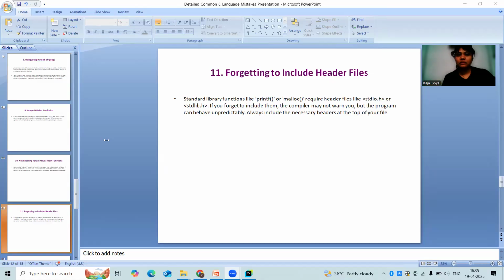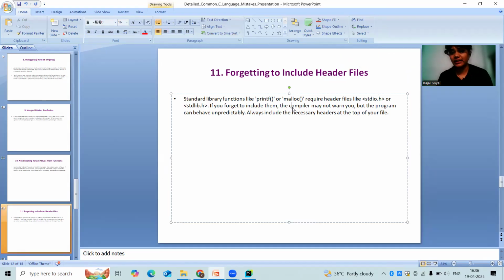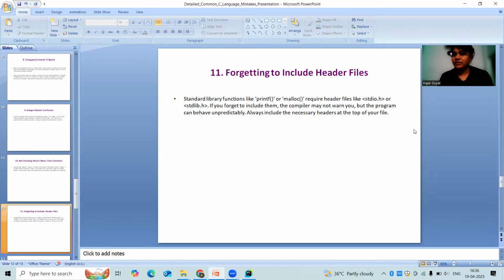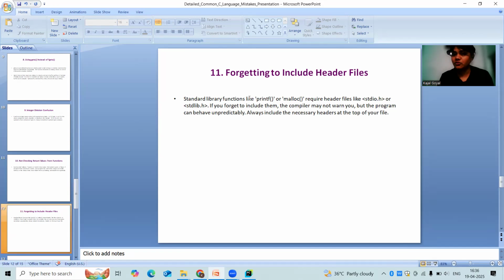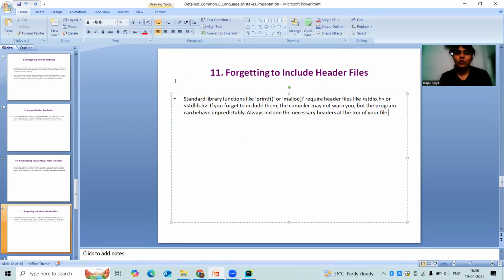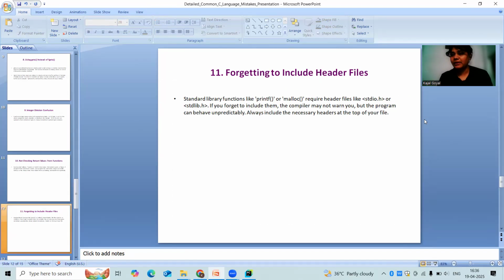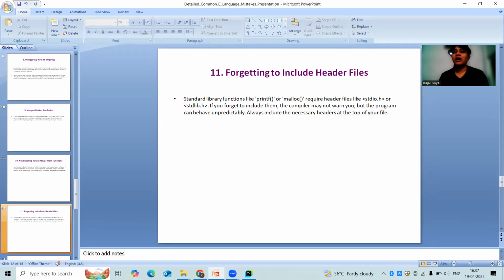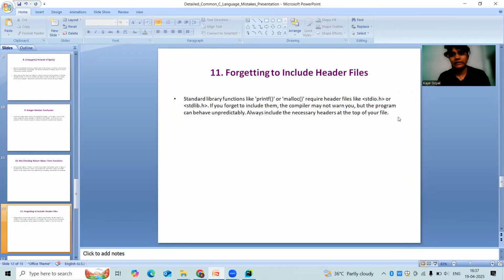C Programming 2025 PYQ Solved Fast! Watch Now! v10#CProgramming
C Programming Language 2025 Full Paper Solved | Accurate & Explained | Sourav Sir Classes

Unlock the C Programming Language 2025 Solution with this full, detailed video walkthrough. Whether you're a GATE 2025 aspirant, a university student, or preparing for tech interviews, this video offers complete clarity on every question from the 2025 exam. Each problem is solved with step-by-step logic, including in-depth explanation of C programming fundamentals, syntax, and advanced constructs.

C is a foundational language for all computer science students and is often a major component in competitive exams like GATE, ISRO, DRDO, BARC, and more. It tests your understanding of control flow, memory management, pointers, recursion, and more. In this video, you’ll find complete solutions, optimized code, and tips on avoiding common mistakes.

This comprehensive breakdown is presented by Sourav Sir Classes, a leading coaching institute dedicated to helping students excel in technical exams and programming subjects.

🧩 What You’ll Learn in This Video:
✔ Full solution to the 2025 C programming paper
✔ Code analysis and logic breakdown
✔ Usage of pointers, arrays, strings, and structures
✔ How recursion works and where it's applied
✔ Real exam strategies and shortcuts
✔ Concept-based explanation, not just direct answers

🎓 Ideal for:

GATE CSE 2025 aspirants

Students pursuing B.Tech, B.Sc. CS, MCA, etc.

Candidates preparing for ISRO, DRDO, BARC

Anyone interested in mastering core C programming

Whether you’re revising or learning from scratch, this solution video will give you the confidence to tackle any C-related paper or challenge.

🏫 About Sourav Sir Classes:
At Sourav Sir Classes, we are committed to building strong conceptual foundations in technical and academic subjects. From undergraduate entrances to postgraduate competitive exams, our courses are trusted by thousands of successful students across India.

We offer coaching in:
🔹 GATE (CS, Stats, Economics, Math)
🔹 ISI MSQE, ISI BStat/BMath, CMI
🔹 IIT JAM, TIFR, and more
🔹 C, C++, Python, Java, and DSA
🔹 Mock test series, one-on-one guidance, and crash courses

Why students prefer us:
✅ Result-oriented teaching methods
✅ Expert faculty with years of experience
✅ Full-length tests and performance analysis
✅ Personalized doubt-clearing support
✅ Concept clarity + shortcut techniques

Loops, conditionals, and branching

Pointers and memory access

Structures and file handling

C coding best practices

Every solution in this video is aligned with real exam expectations and explained in a student-friendly manner. If you're aiming for top ranks, this video is your go-to resource.

📢 Support & Stay Updated:
👍 Like if this video helped you
📣 Share this with friends and classmates
💬 Comment your doubts — we respond quickly!

GATE 2025 Full Paper Solutions

ISI and CMI Past Year Solved Papers

Data Structures & Algorithms Series

Full Programming Tutorials (C, Python, Java)

Exam Tips, Tricks, and Strategy Sessions

With Sourav Sir Classes, learning becomes smarter, faster, and more effective. Our mission is to equip you with the right tools and insights to crack even the toughest exams with ease.